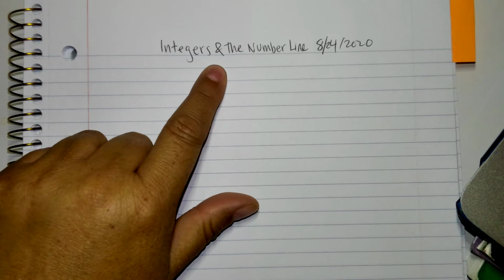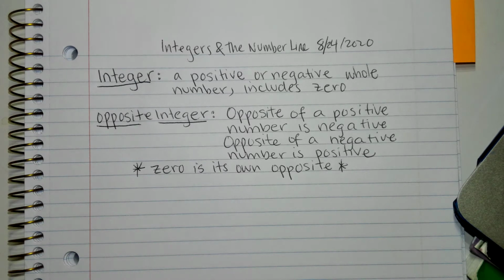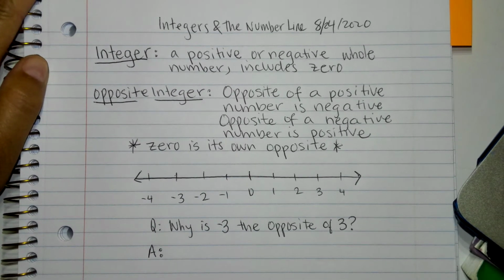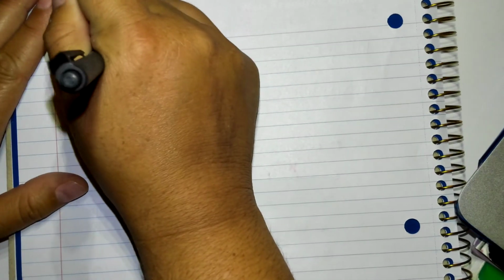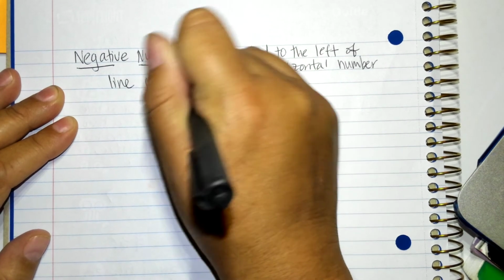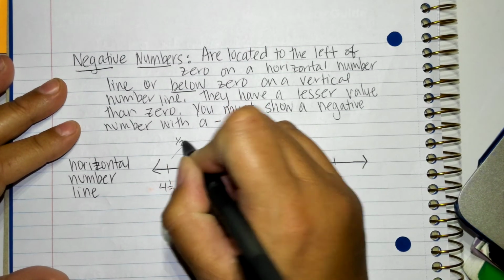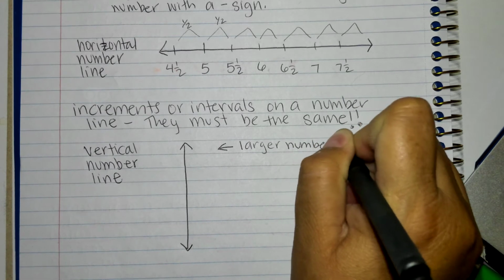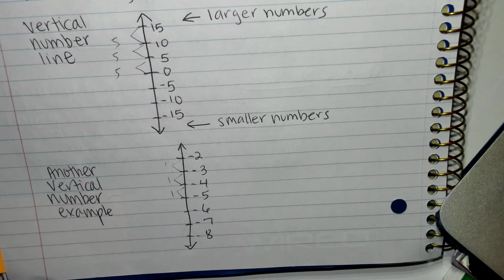Integers and the Number Line 2020